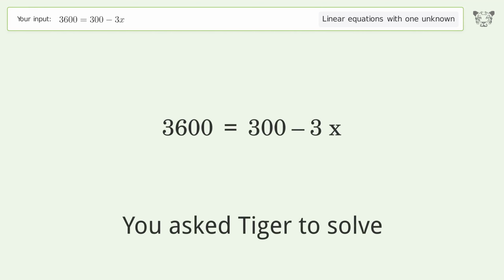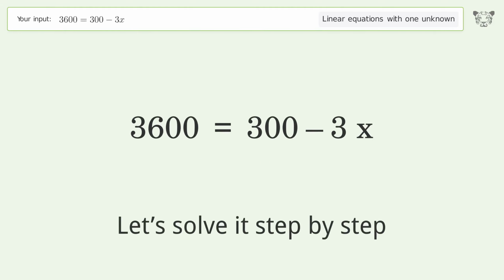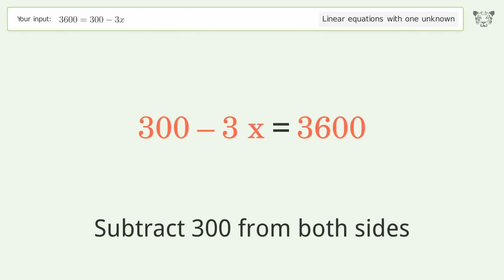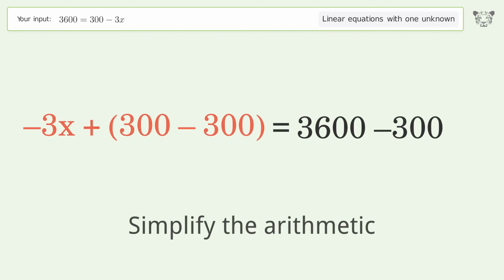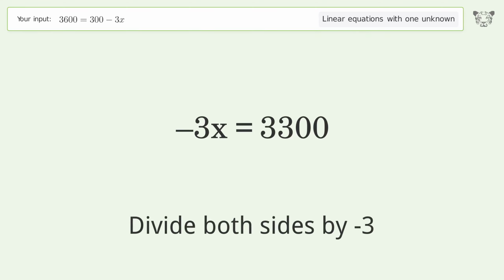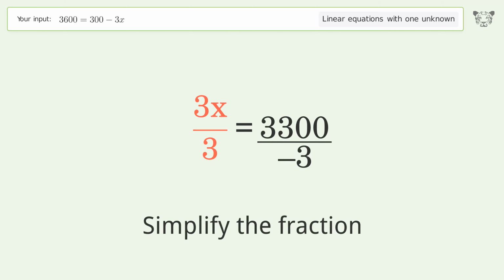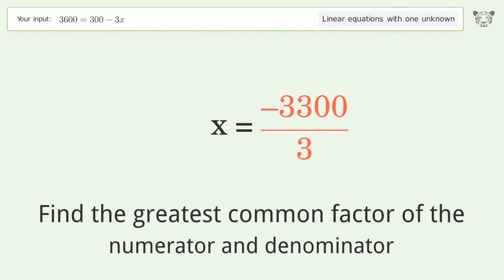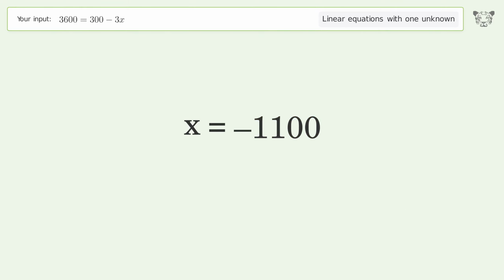Solve 3600=300-3x: Linear Equation Video Solution | Tiger Algebra